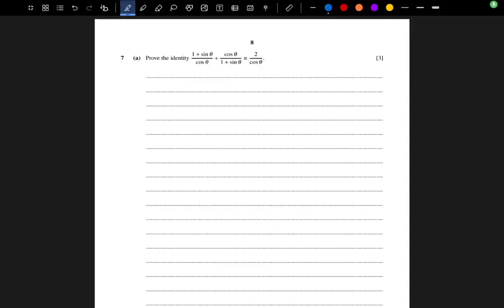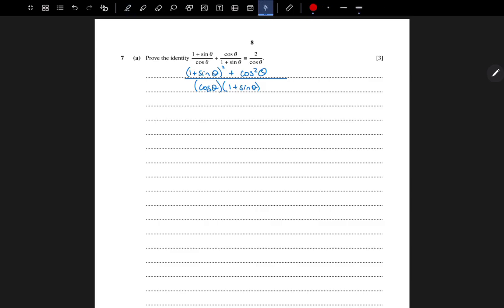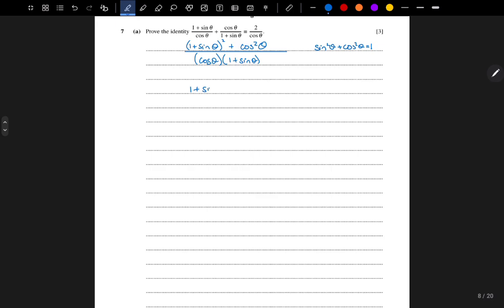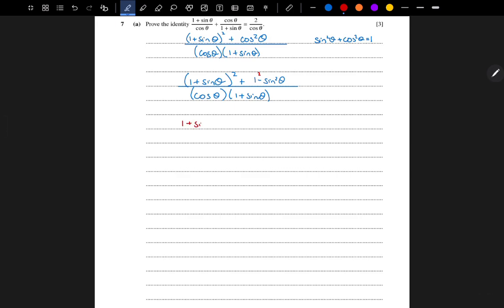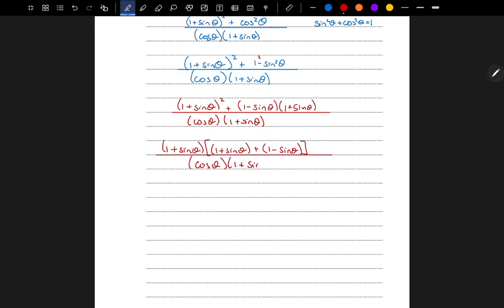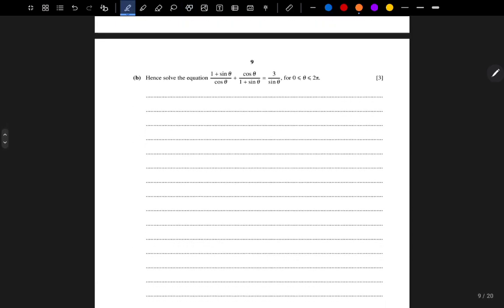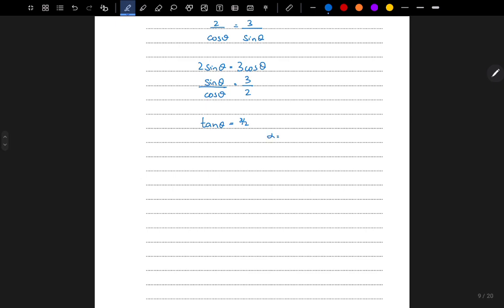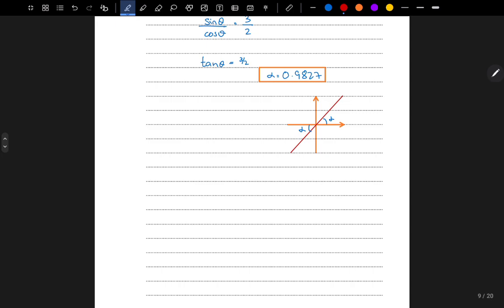Q7 - May/June 2020 - P11 | CAIE - A Level Math (9709)